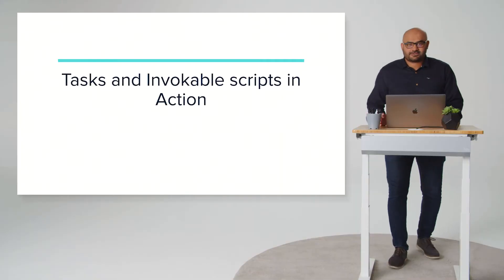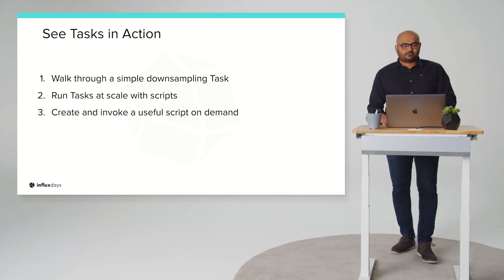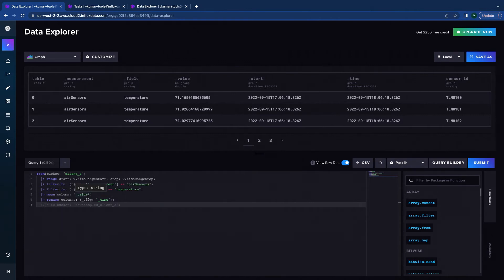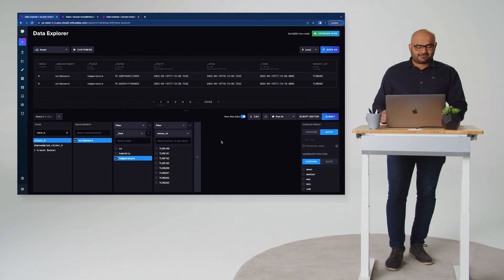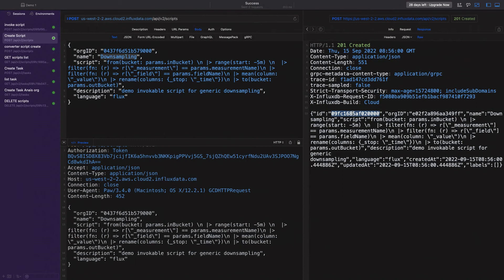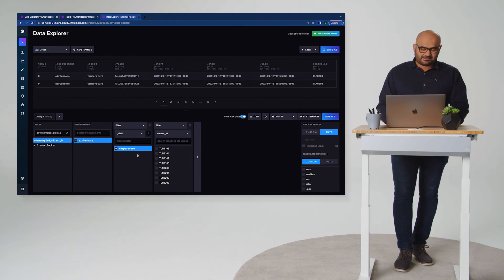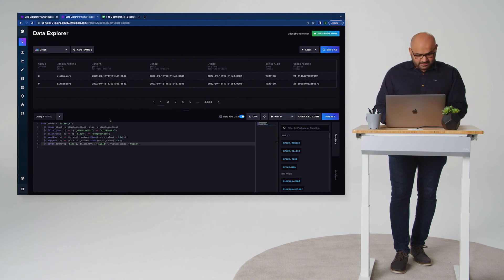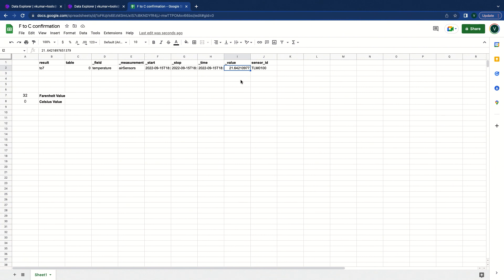InfluxDB Tasks Demonstration | InfluxDays 2022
See InfluxDB Tasks in action in this session. We’ll cover how to get started with tasks, how to set up invokable scripts, and look at some ways to use them.